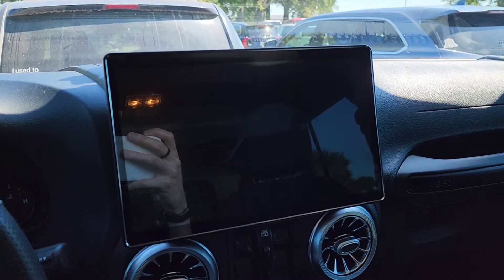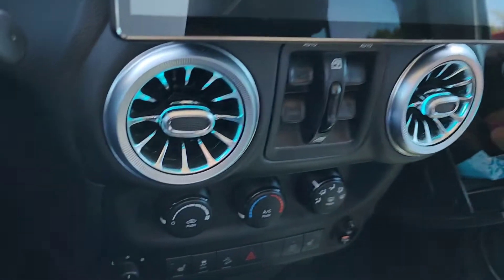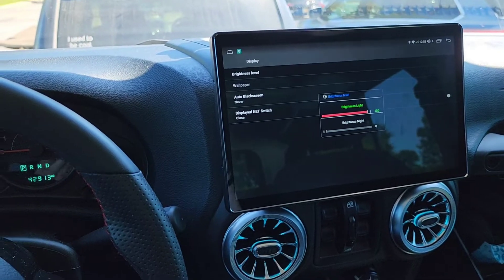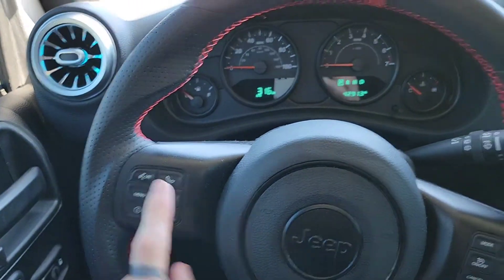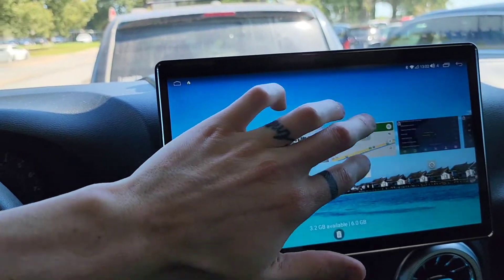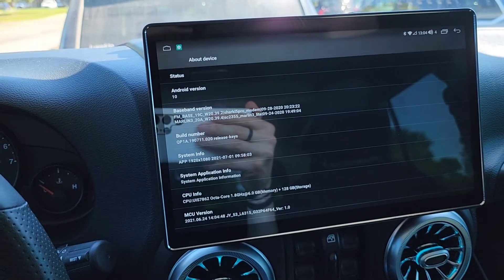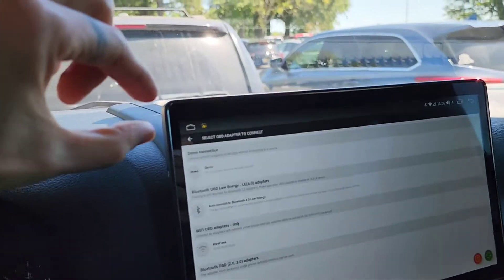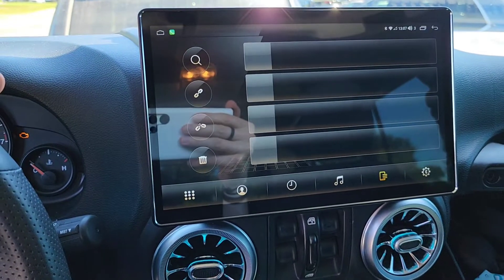Joying 11.6" Headunit Quick Dive in my Jeep Wrangler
Brief overview of the Joying headunit for Jeep Wrangler.
Follow us Instagram @ElevatedVehicle (no s at the end my dudes)

I got mine from Amazon using the Amazon prime credit card & got 5 percent back which was nice.